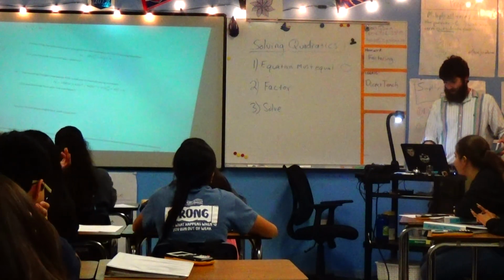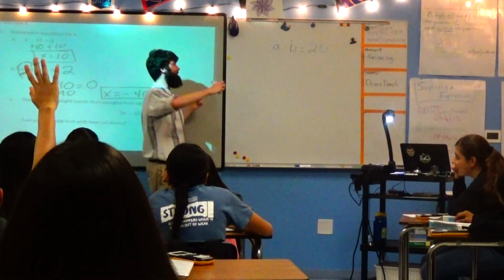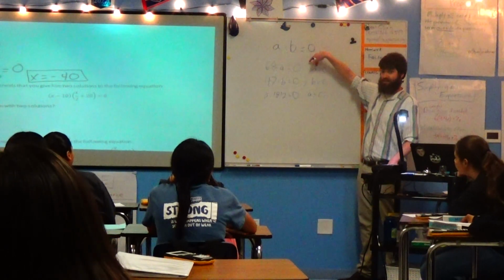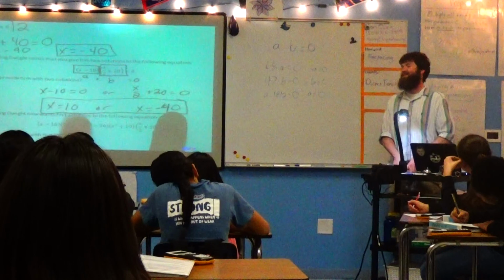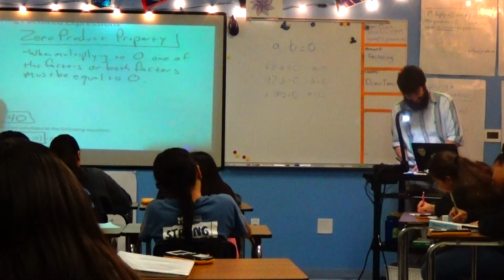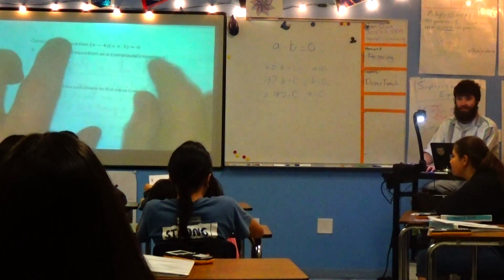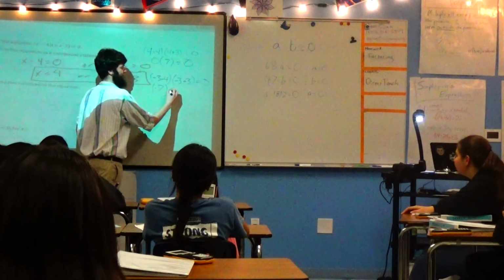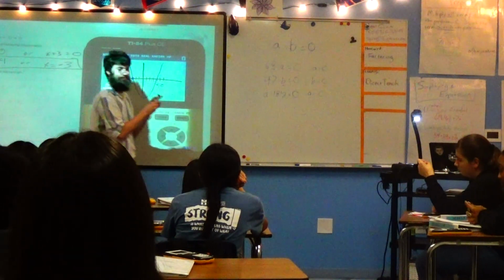Quinn Alg 1_KTXA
Rigor Action Step